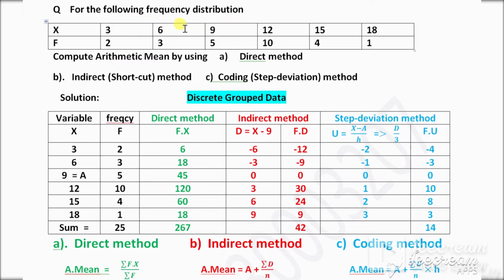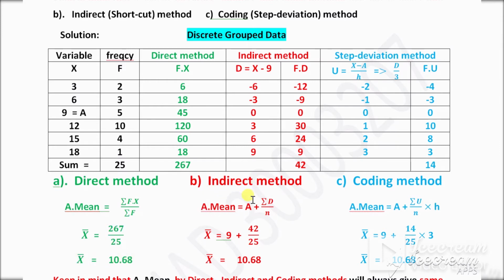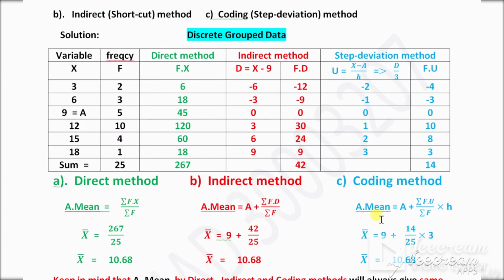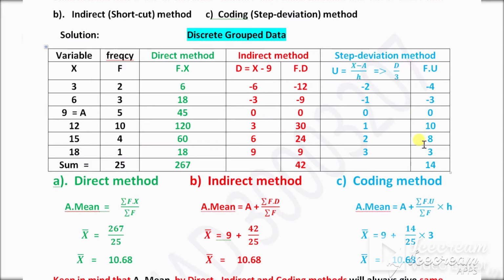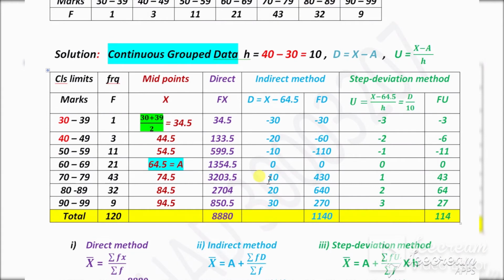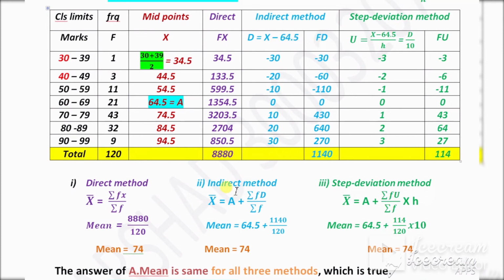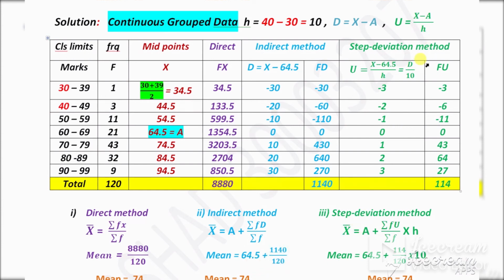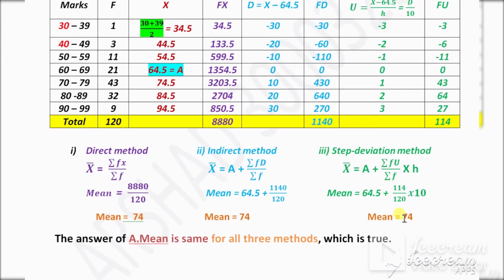Arithmetic mean for grouped data using/Direct/Short cut/Step deviation method/ Easy Statistics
This video showed that how to calculate arithmetic mean for grouped data by using different methods for different type of questions.